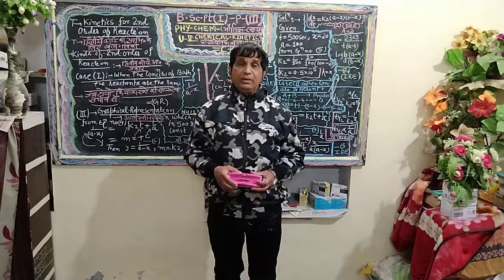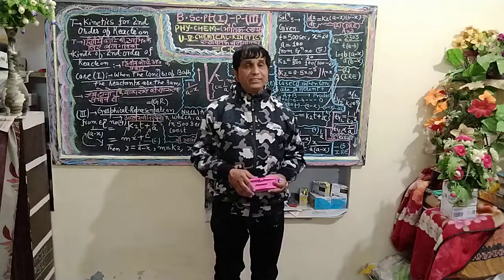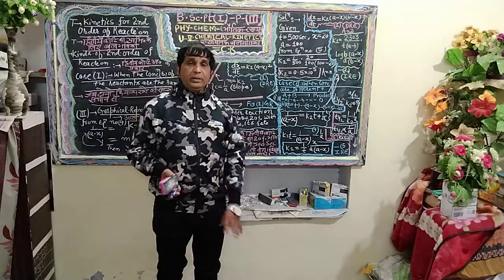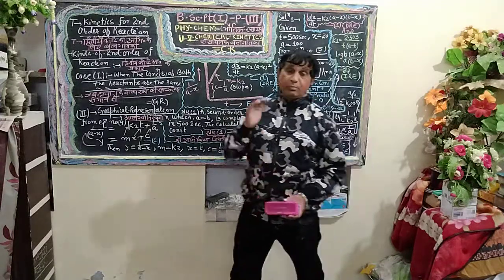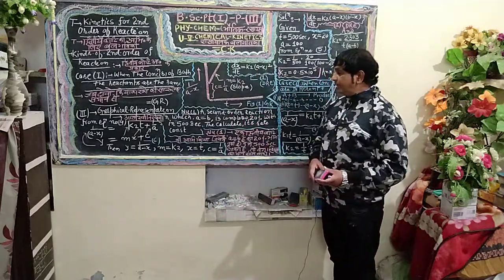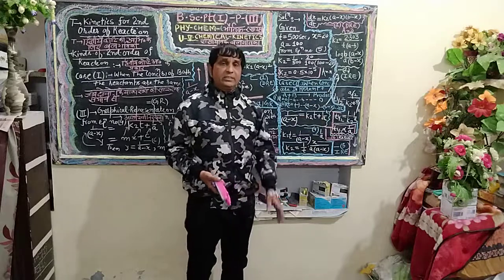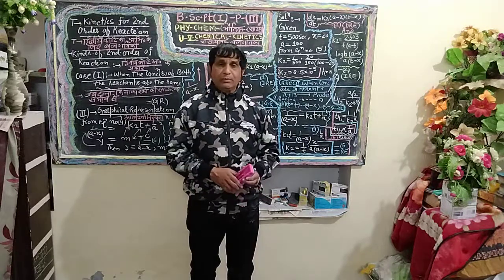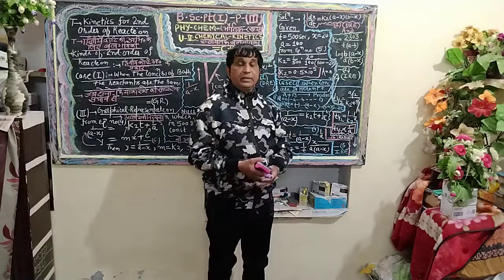(English Medium) Chemical Kinetics Unit v B.sc Ist yearTopic - Chemical Kinetics Unit v